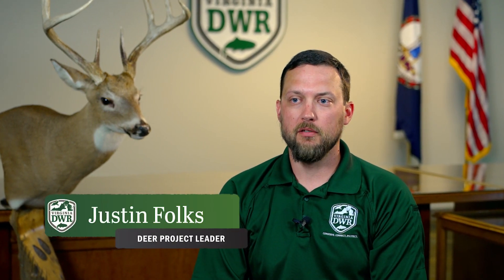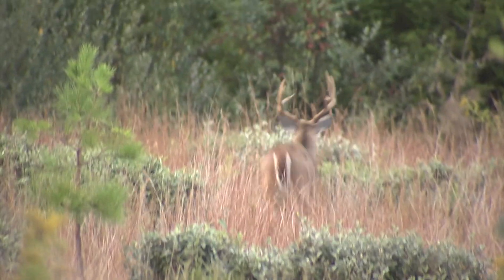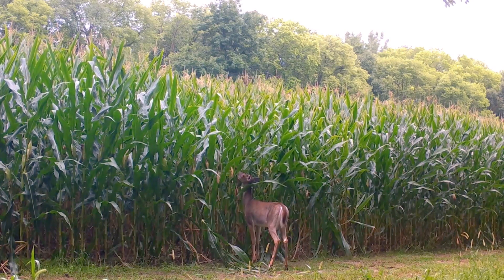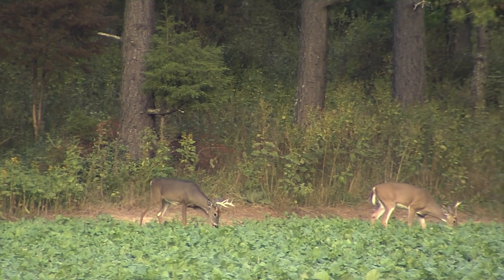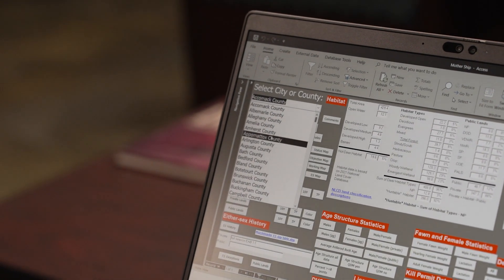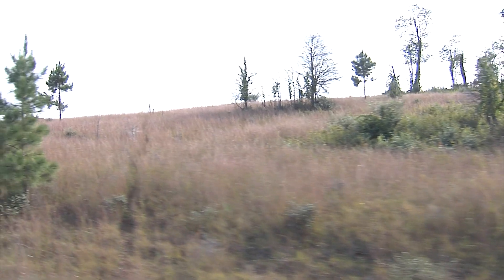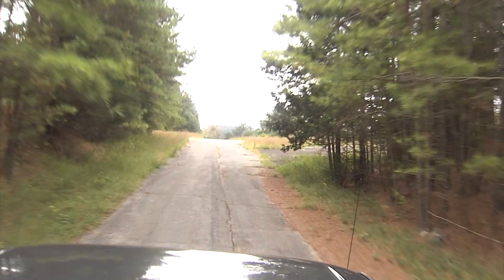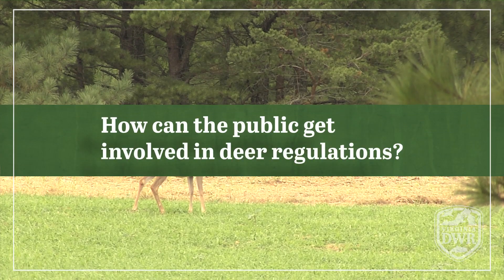Behind the Scenes: The Science of Virginia's Deer Management Part II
Regulations and Challenges: DWR’s Deer Management Part II
Join us for part two of the interview with DWR Deer Project Leader Justin Folks as he discusses the intricacies of deer management in Virginia. Ever wonder what the Deer Management Assistance Program (DMAP) is and how it enhances habitat and population management? Curious why how the Virginia Department of Wildlife Resources (DWR) switched to electronic harvest reporting? Folks gives insight into these questions and more, including what challenges DWR faces in current deer management. Find out how you can actively participate in shaping deer-hunting regulations. This interview series is a must-watch for anyone interested in conservation, hunting, or wildlife management.